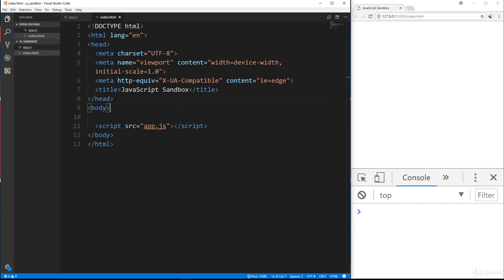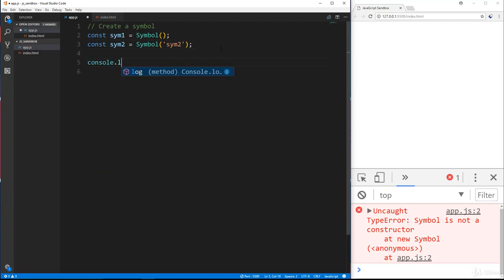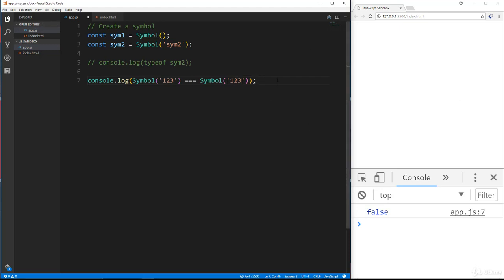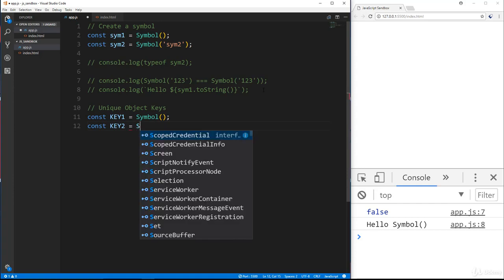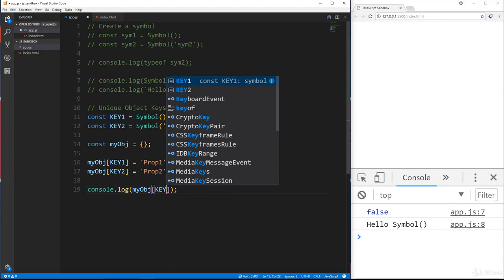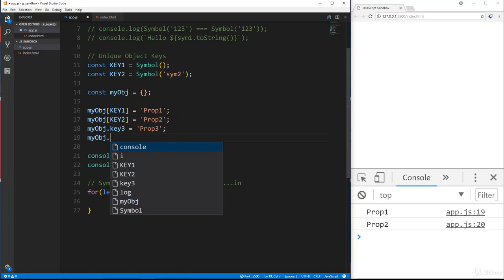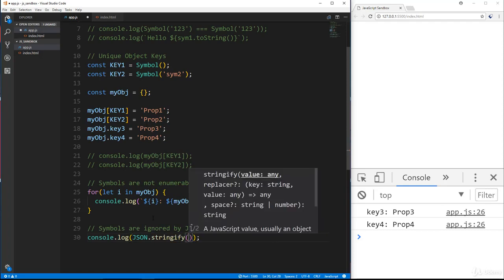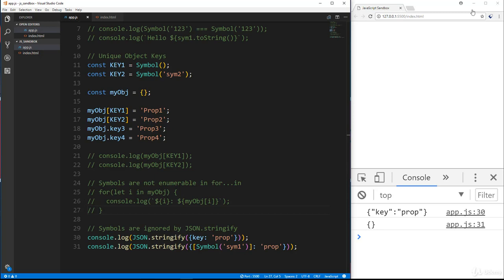88 Symbols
🍓 Javascript  🍓